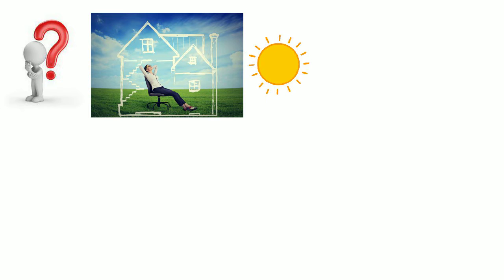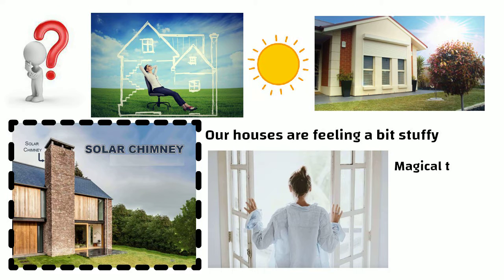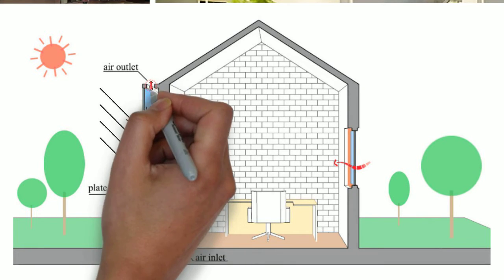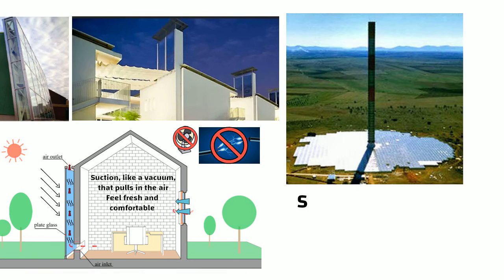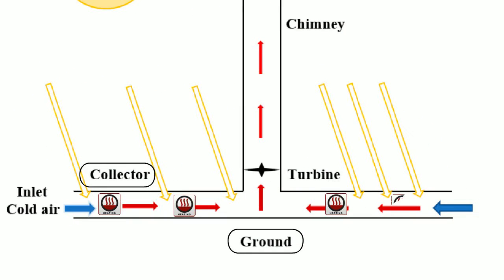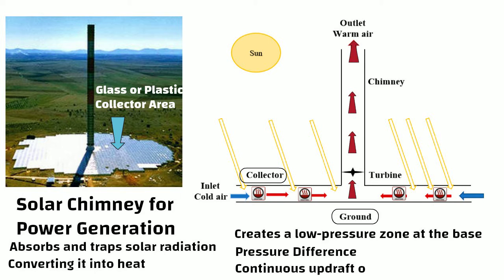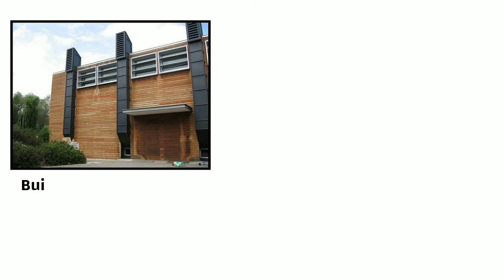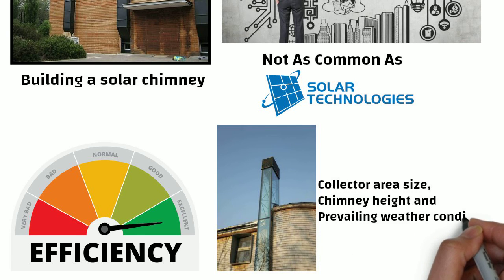How Does a Solar Chimney Work?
33 Grade vs 43 Grade vs 53 Grade of Cement